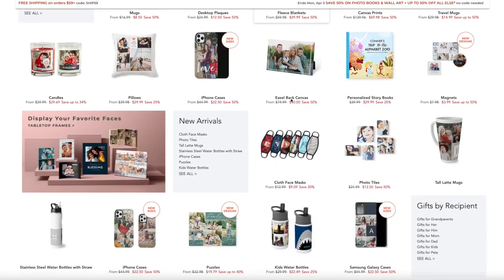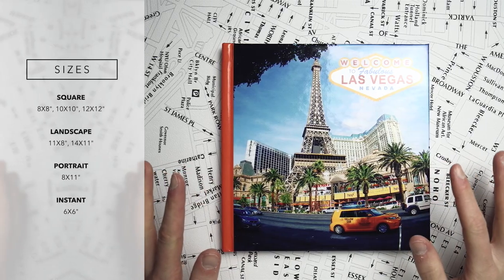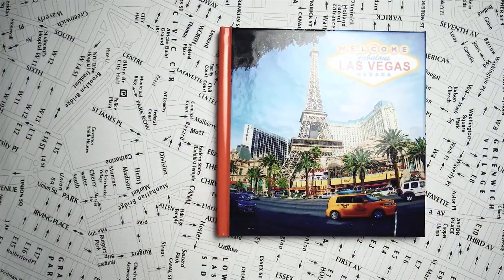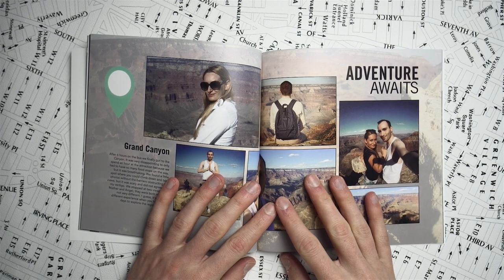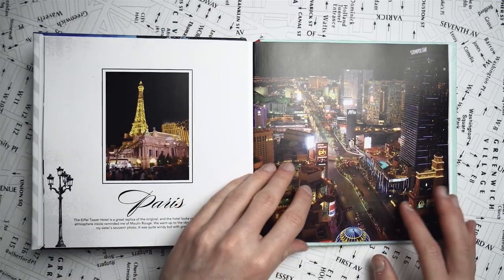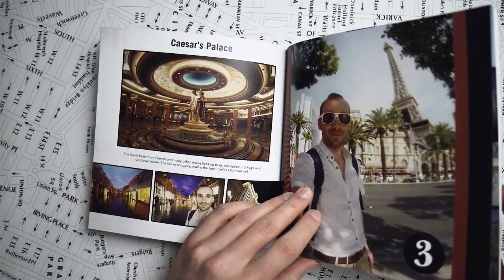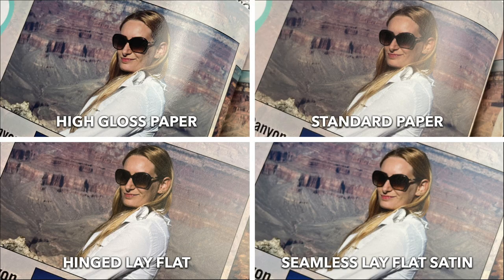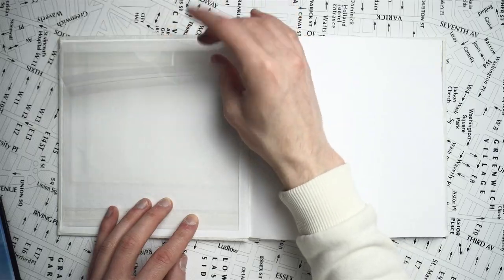Shutterfly Mega Review | Photo Book Papers, Covers, Upgrades, Quality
Hi guys, here is my promised Shutterfly in depth review.